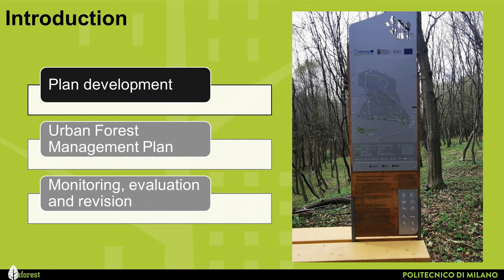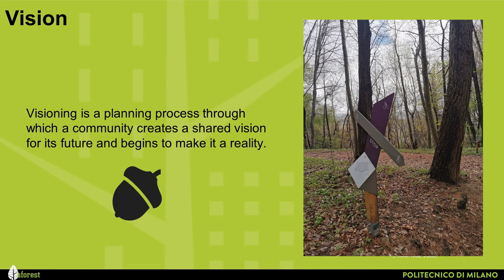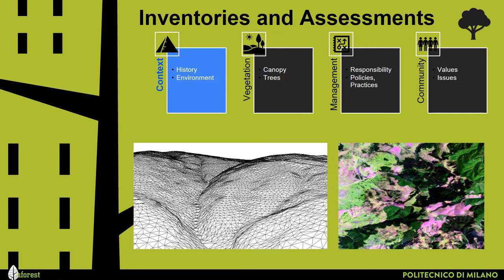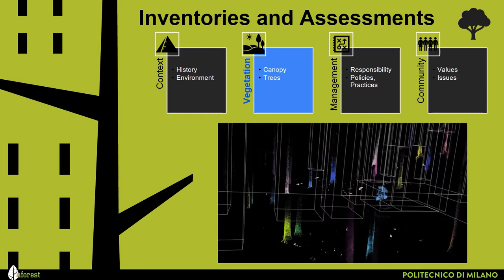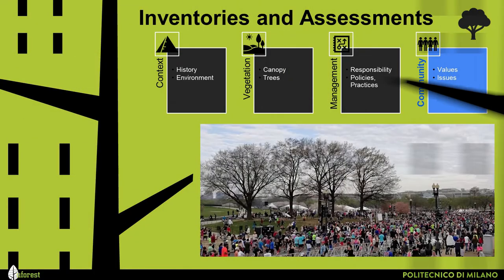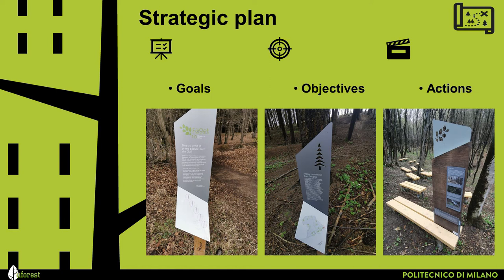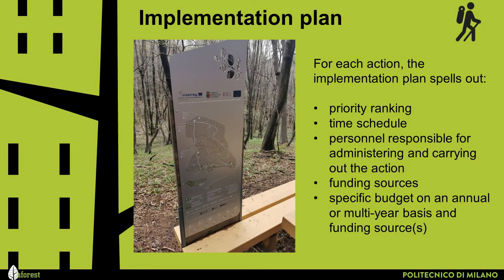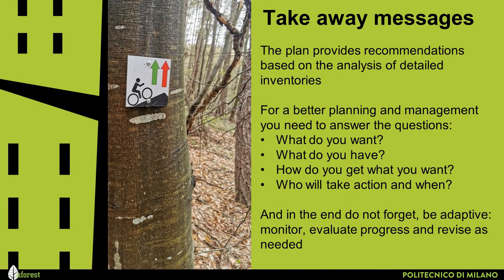Introduction to forest management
Uforest project, co-funded by the Erasmus+ Programme of the European Union, wants to support innovation by developing new training material and learning opportunities tailored to the needs of the Urban Forestry sector. Bringing together universities, businesses, and public institutions, Uforest has developed different learning opportunities for students, experts and professionals.